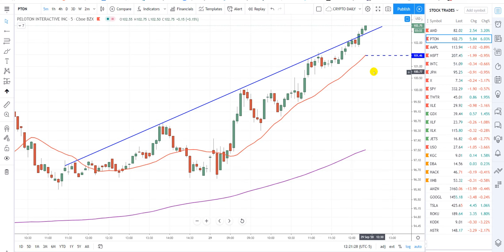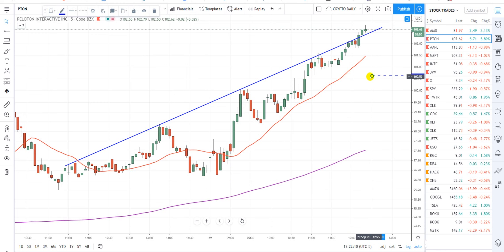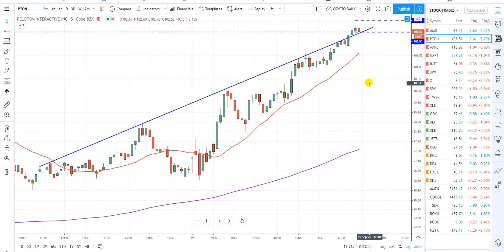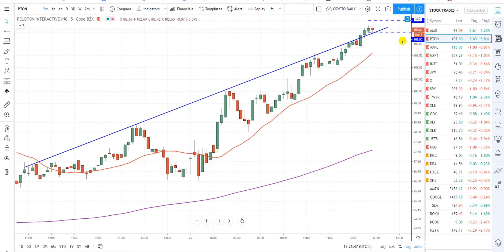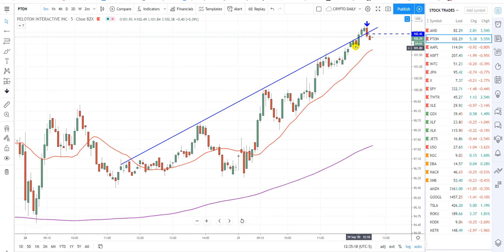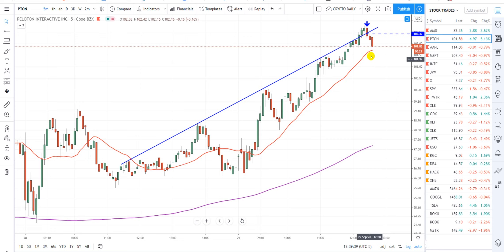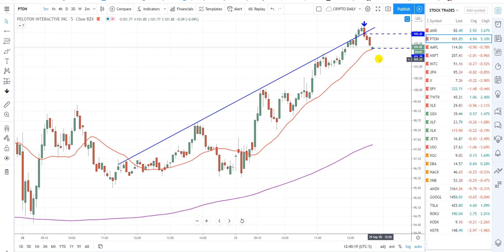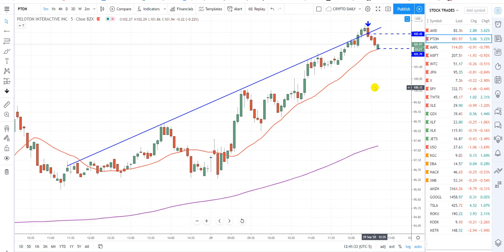$620 Gain On $PTON Short Play- Video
$620 Gain On $PTON Short Play- Video "All content being transmitted are property of Simplistic Gains, LLC"